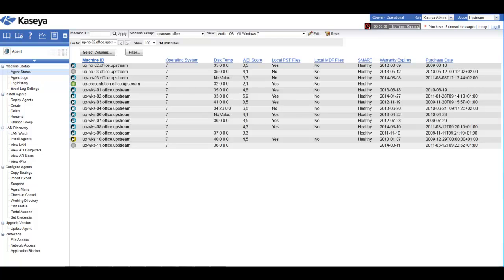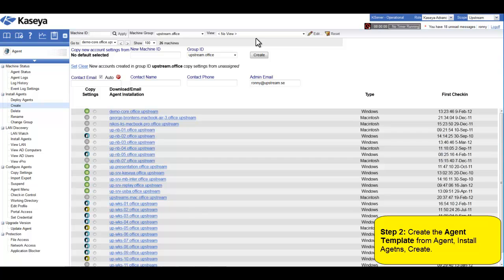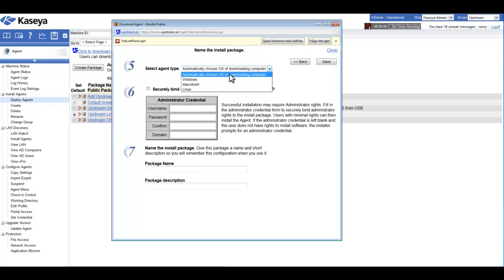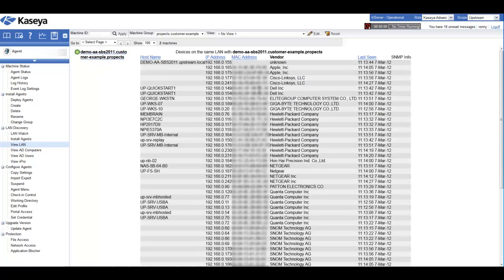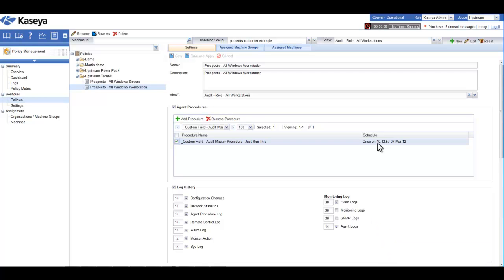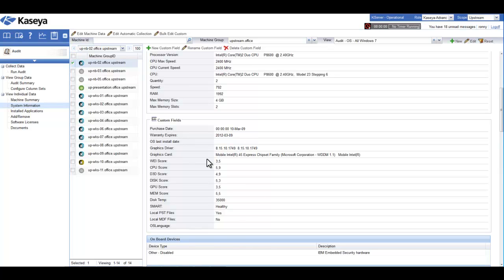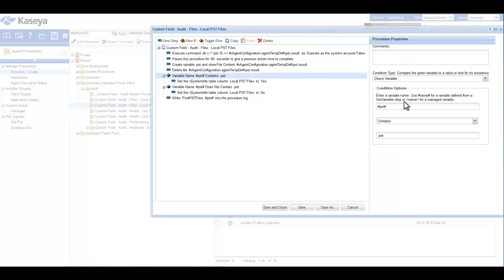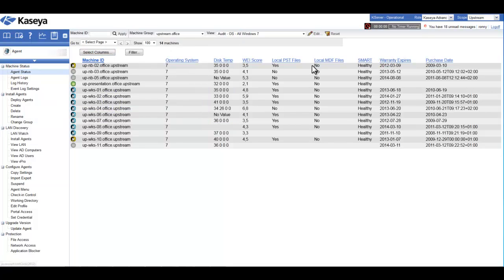Upstream Tech60: How To Audit A New Prospect Part 1: The Tech Part (in English)